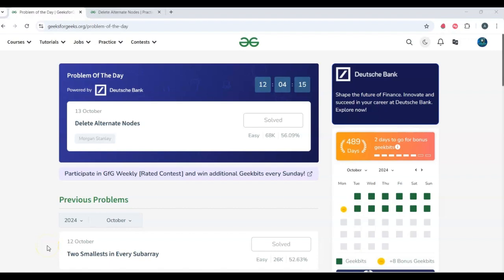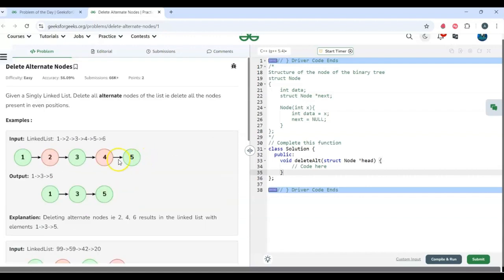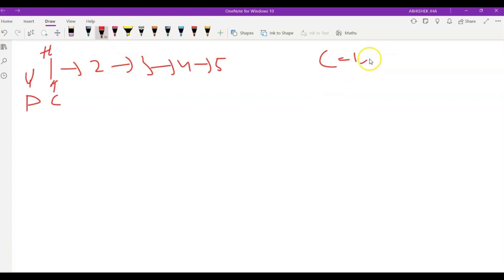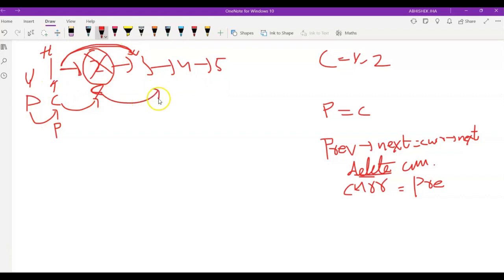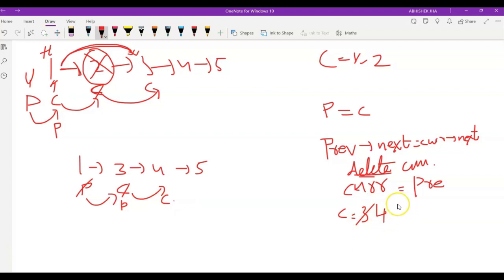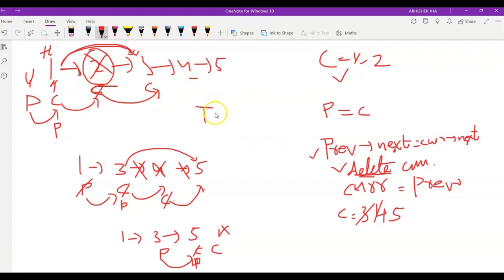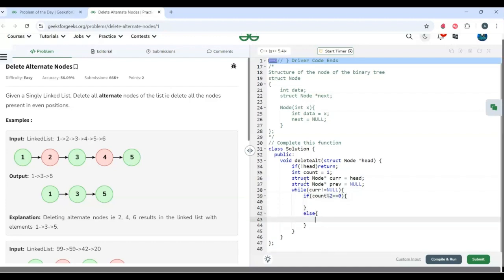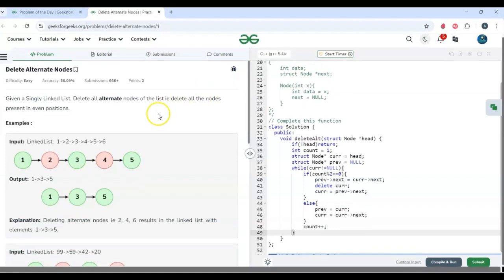Delete Alternate Nodes | GFG POTD | C++ | 13-10-2024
What You'll Learn:
1. How to approach and break down coding problems
2. Efficient C++ programming techniques
3. Step-by-step explanation of the solution